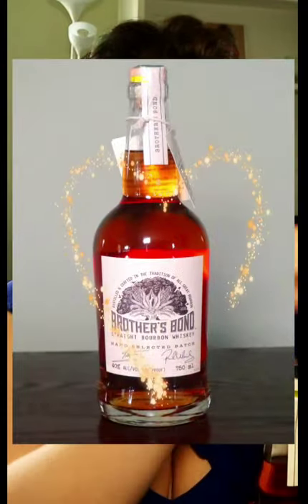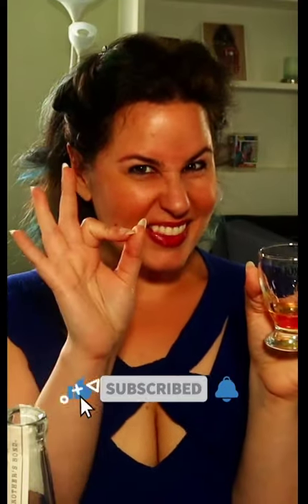How to taste a spirit featuring Brother's Bond Bourbon | Happy Hour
Anna Alexander walks you through to steps on how to taste a spirit and has her first taste of Brother's Bond Bourbon.